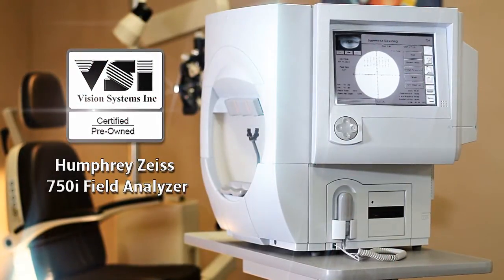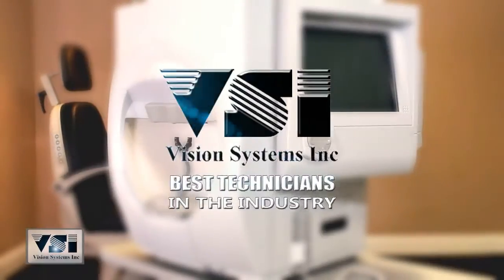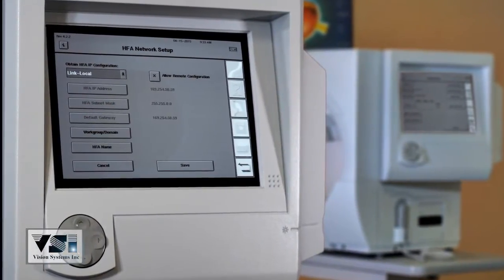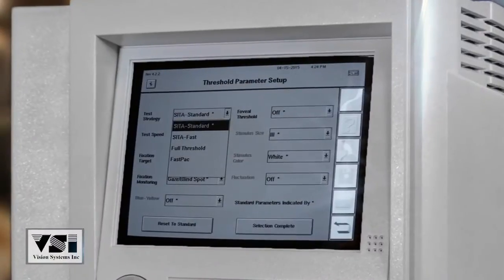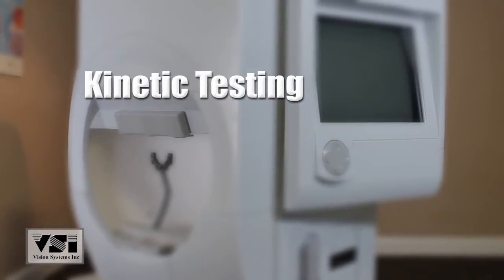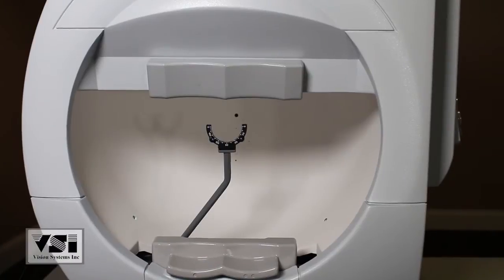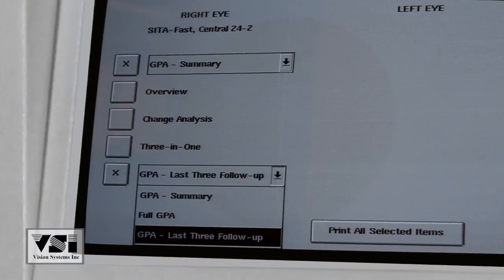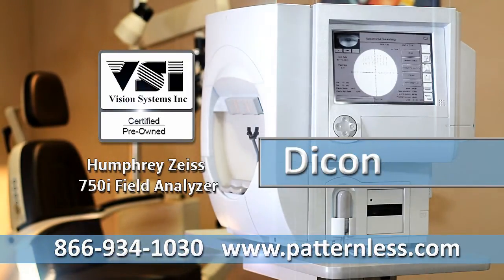Humphrey 750i Visual Field Analyzer Perimeter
Vision Systems presents -  The VSI Certified Pre-owned Humphrey Zeiss Model 750i Field Analyzer. For years the Humphrey 700 series has been the gold standard in perimetry. The 750i performs one of the widest ranges of optical exams in the industry. Optional HFA Pro allows for the transfer of patient data within the office network. The 750i also features a 40GB hard drive designed for the back-up of all patient data. Sita standard, Sita fast, full threshold and fastpac come standard with all 700 series units. Exclusive testing strategies to the 750i include Blue-on-yellow swap, SITA-SWAP and Kinetic Testing. In addition to the blind spot monitor and video monitor, the 750i features gaze tracking, head tracking, automatic pupil measurement and vertex monitoring. An optional additional feature is the Guided Progression Analysis - or GPA - which allows the Physician to compare past and current results, ensuring the best care possible.Every Humphrey Visual Field Analyzer from VSI includes a free power table, and upgraded laser jet printer.
Each unit is professionally reconditioned, certified, and warranted, by the best ophthalmic technicians in the business.